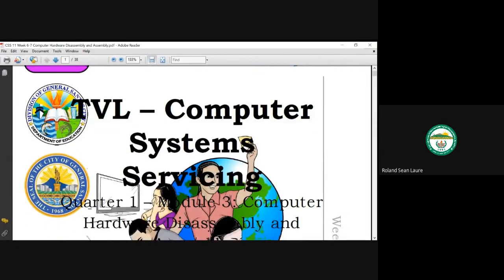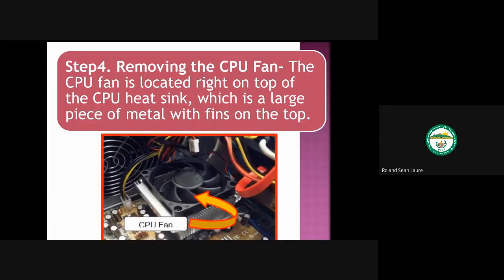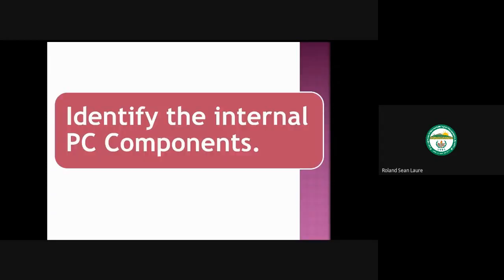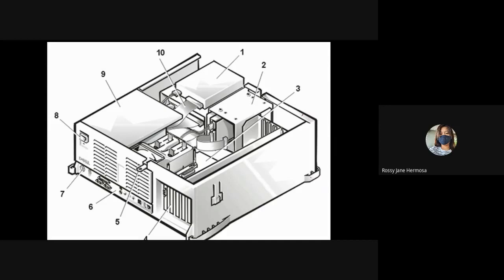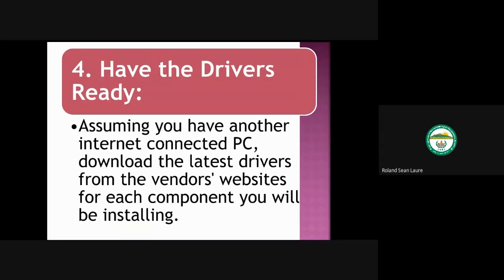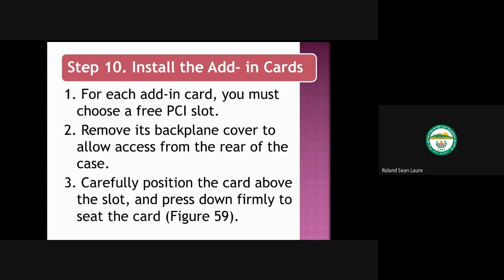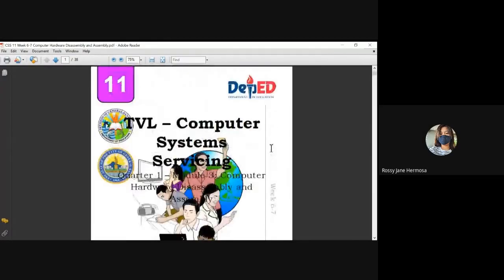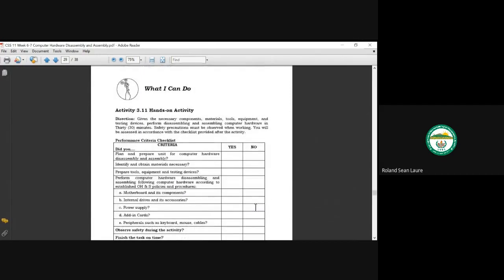CSS Grade 11 Lesson 7 Computer Hadrware Disassembly and Assembly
Computer System Servicing Grade 11
Quarter 1 module 3 week 6 & 7
Lesson 6 Computer Hardware Disassembly and Assembly

LO 1. Assemble computer hardware - TLE_IACSS912ICCS-Ia-e-28
 Obtain materials necessary to complete the work in accordance with established procedures and check against system requirements.
 Obtain tools, equipment, and testing devices needed to carry out installation work in accordance with established procedures and check for correct operation and safety.
 Assemble computer hardware in accordance with established procedures and system requirements.